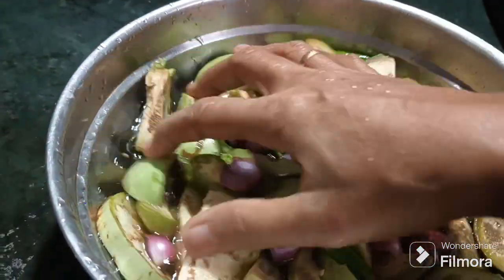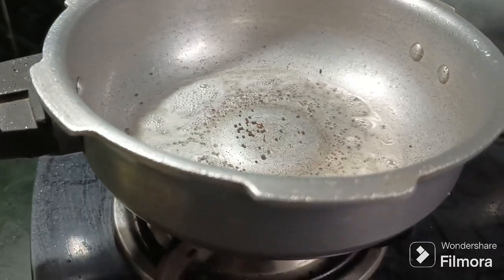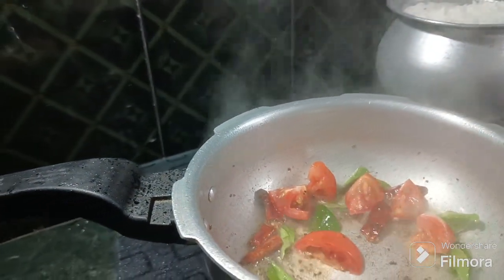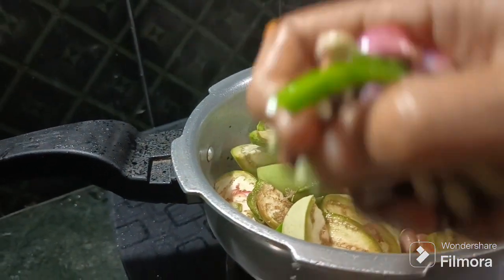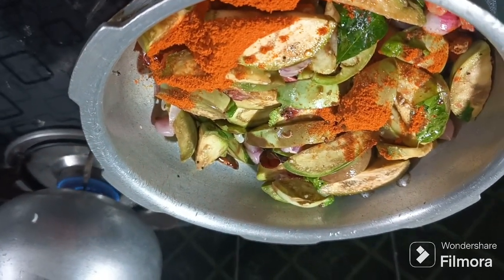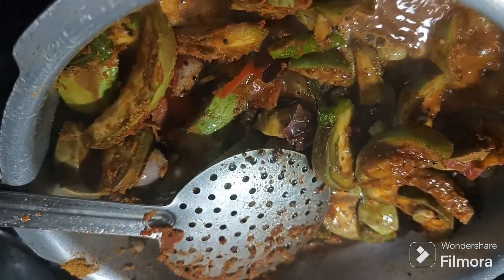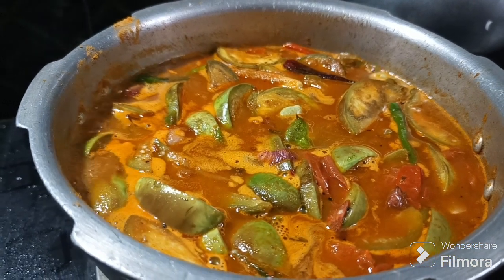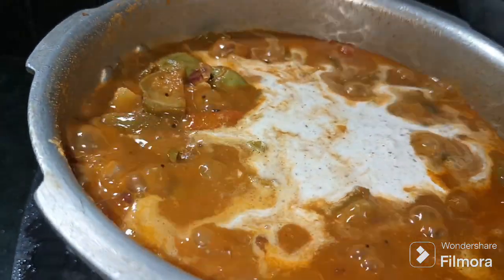மாடித்தோட்டத்து மொச்சை கத்தரிக்காய் புளிக்குழம்பு